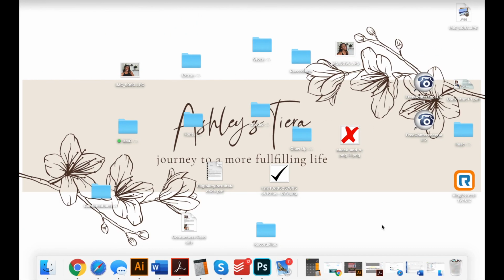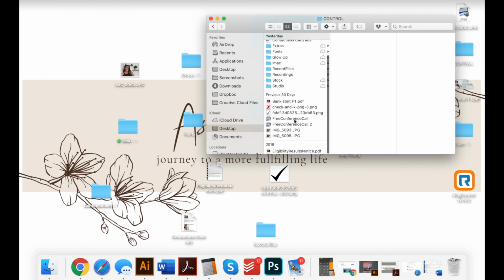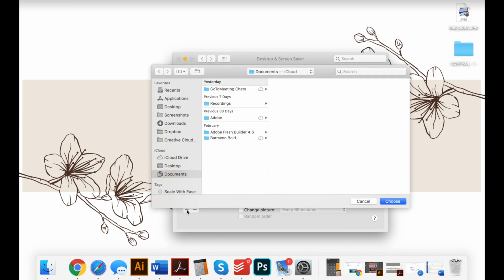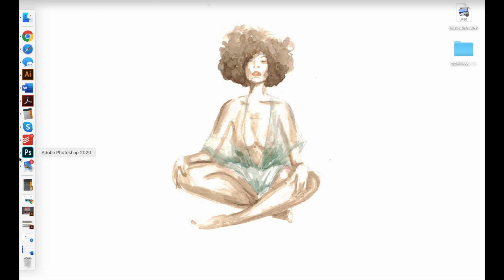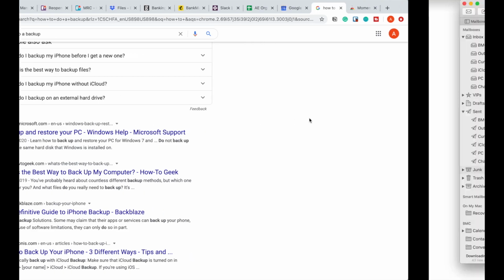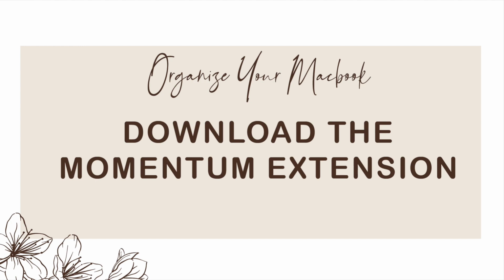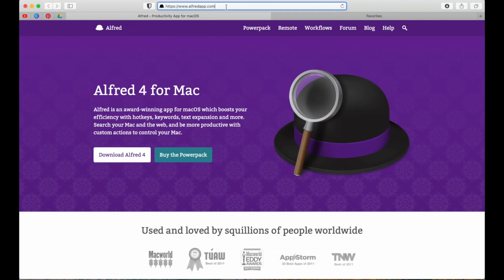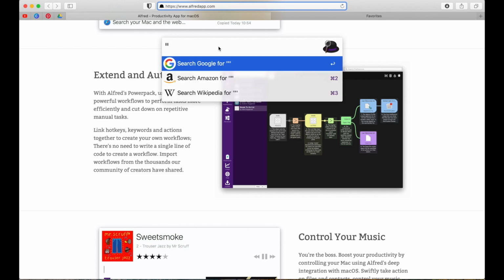ORGANIZE YOUR MACBOOK | Getting My Life Together By Decluttering My Computer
Organize your MacBook with these customization tips/tricks! *DO THESE FIRST!*

Learn how to declutter your desktop, optimize your browser, and improve your navigation process around your operating system (goodbye Spotlight Search!).

Momentum Extension: shorturl.at/depW9

//  MORE PRODUCTIVITY VIDEOS.

//  R A N D O M   D E T A I L S .
☆ Full Medium Article: shorturl.at/jmxL4

// ASHLEY TIERA

This vlog follows my travel musings, foodie adventures, and lifestyle goodies I’ve picked up along the way to create a more fulfilling life. I’m excited to share my journey with you!